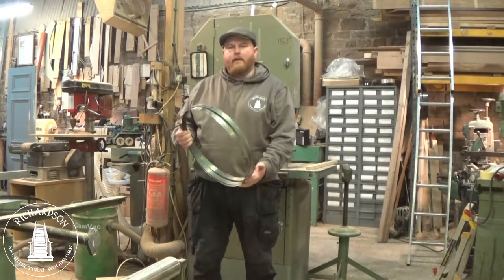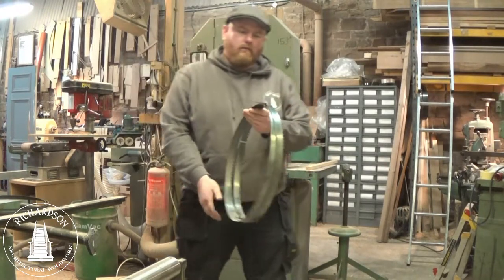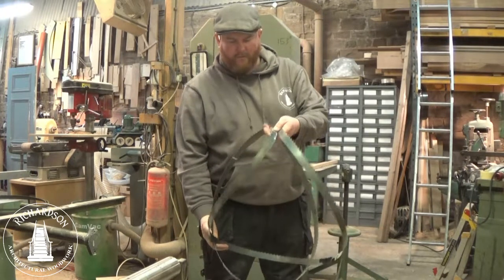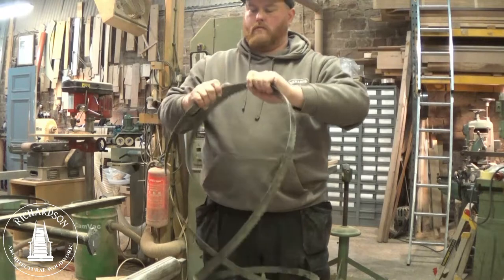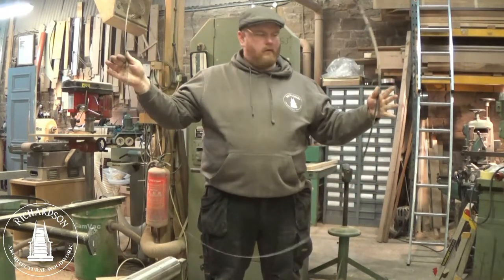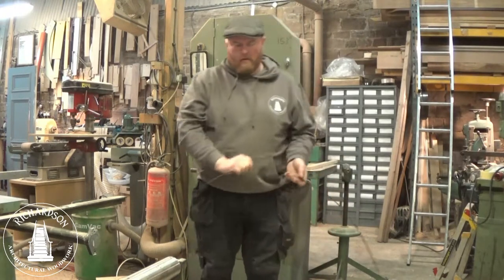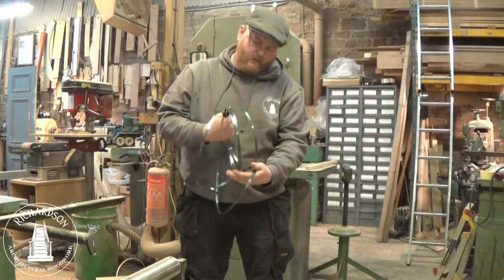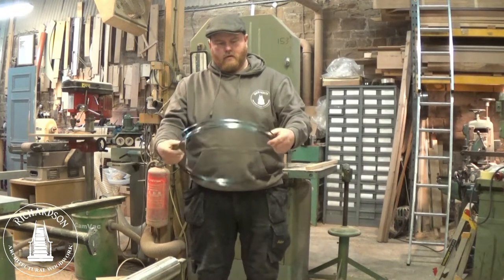How to unfold and fold a bandsaw blade safely, including a 5 fold blade.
Many people know how to fold a bandsaw blade. That's easy! The tricky part is actually unfolding one without damaging the blade, or ending up looking like you narrowly survived a fight with a Bengal Tiger.

Filmed in the Richardson Architectural Woodwork workshop.